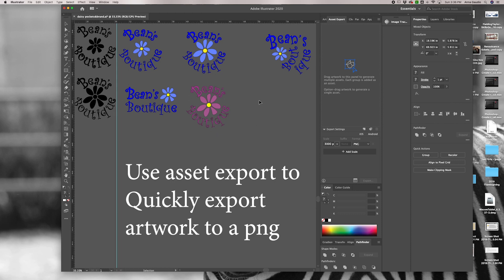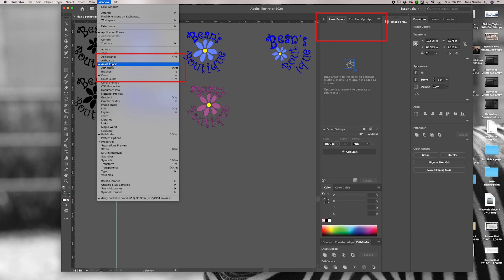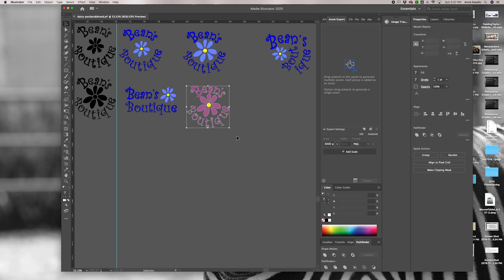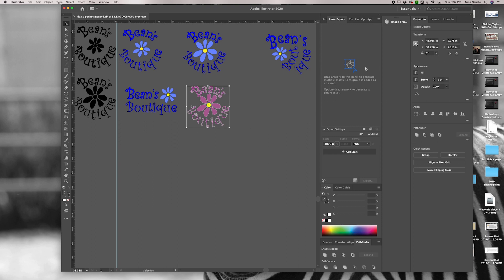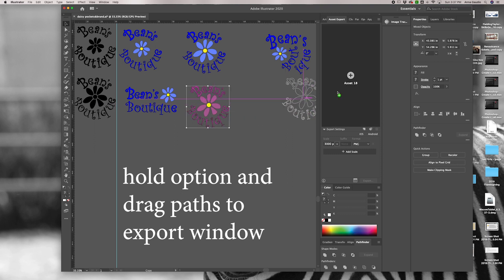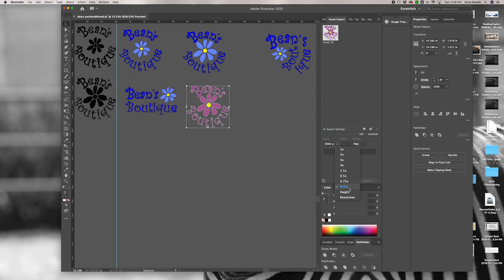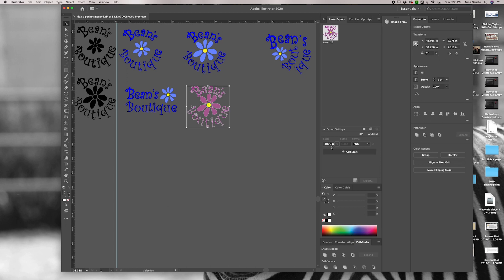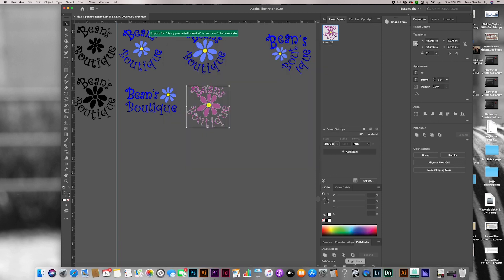Adobe Illustrator 2020- Export vector art work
This shows how to quickly export vector art as pngs